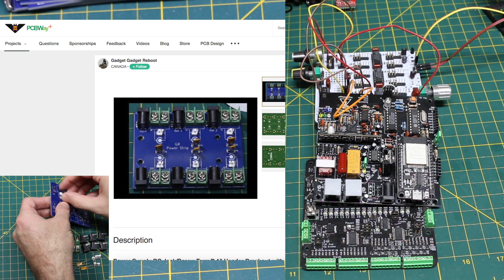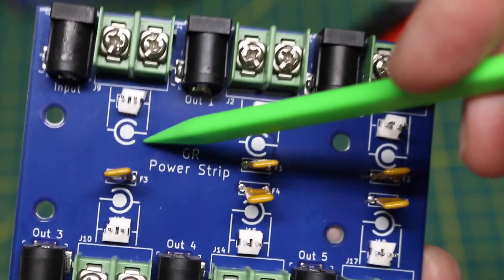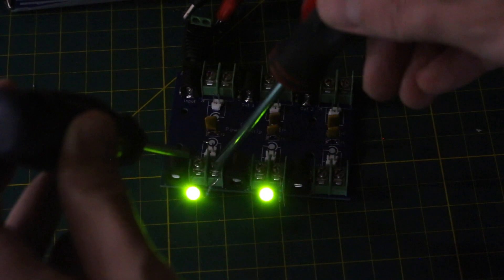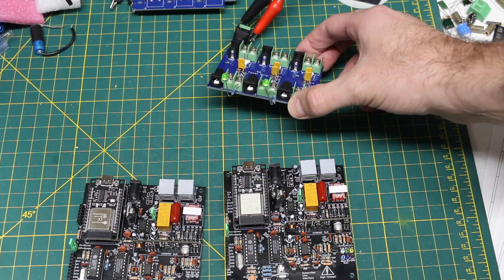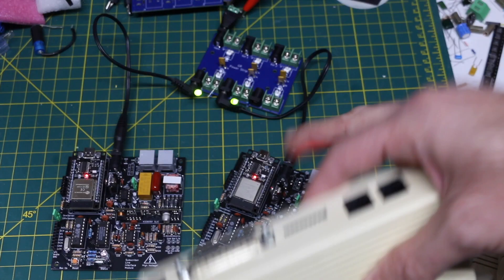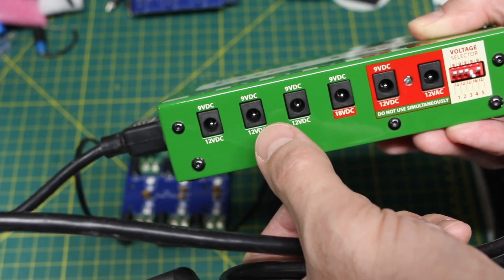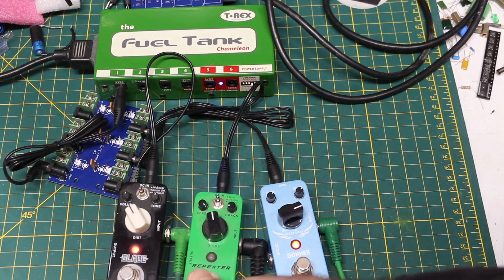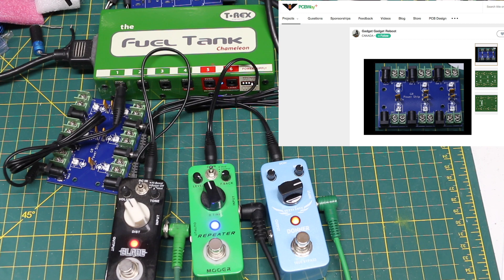PTC Fused Power Distribution Board for 2.1x5.5mm, Screw Terminals, and Dupont Headers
This breakout board allows connecting a power supply and provides convenient multiple outputs, fused by PTCs.